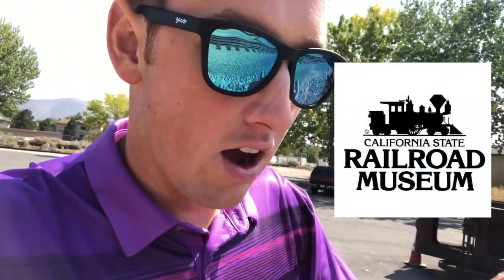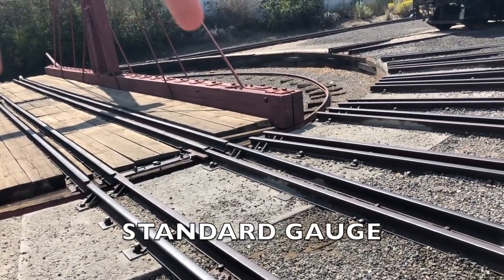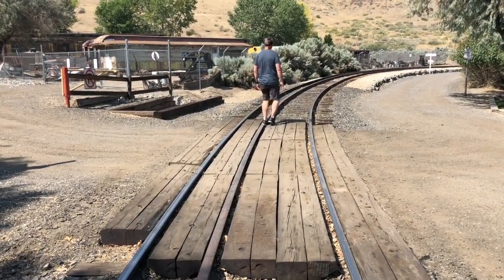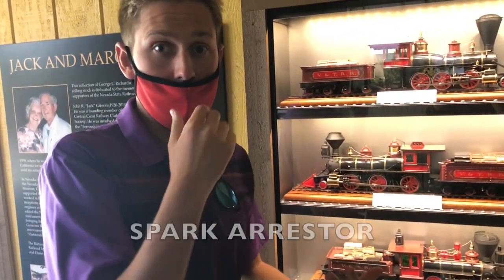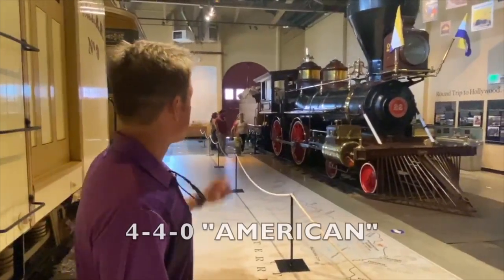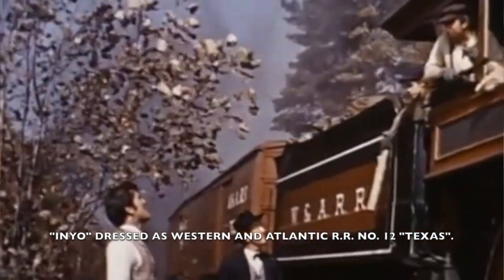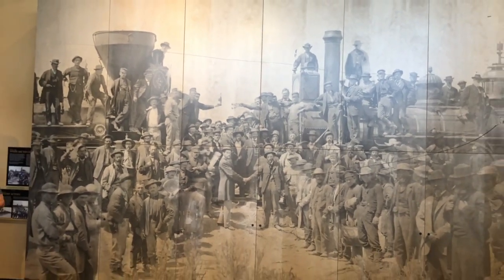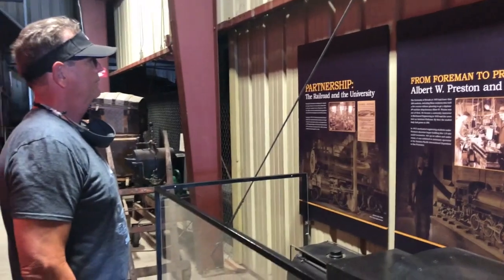The Nevada State Railroad Museum - A Matthew Lemire Adventures Special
In his first adventure vlog since Hawaii, Matt Lemire and his dad travel from Truckee to Carson City, Nevada, to visit the Nevada State Railroad Museum. The museum is the home of the oldest operating steam locomotive, the "Inyo", as well as other engines and rolling stock from the Virginia & Truckee Railroad. Along the way, Matt delves a little more into his passion for trains and railroading, and even explains how a steam engine operates.

Music Includes:

"'Wild Wild West' Main Title" - Elmer Bernstein
"One True Friend" - Mark Lemire
"Piano Peace" -  "